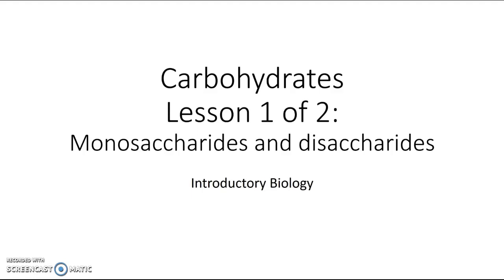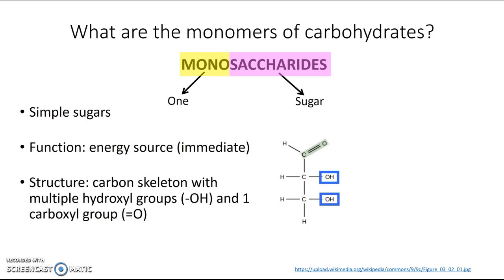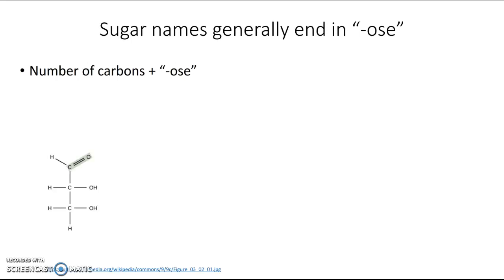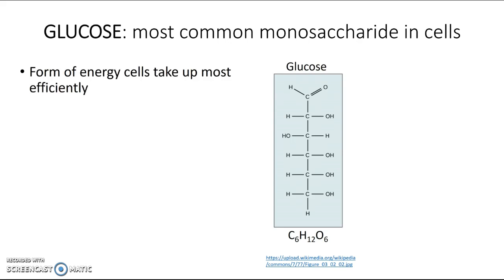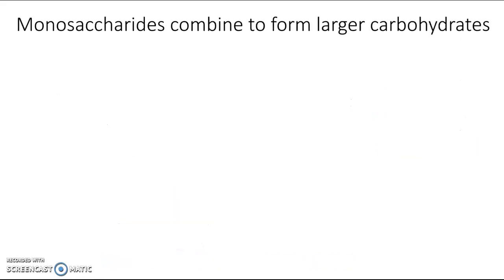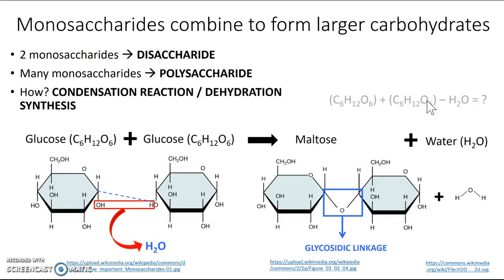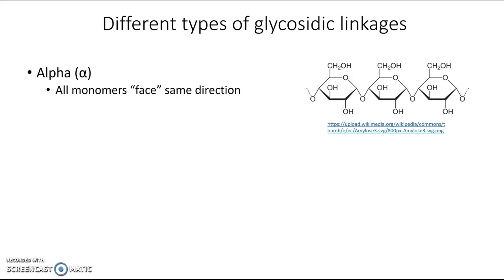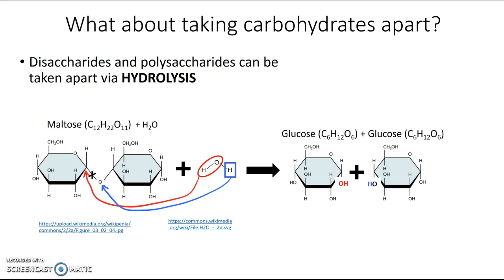Monosaccharides and disaccharides